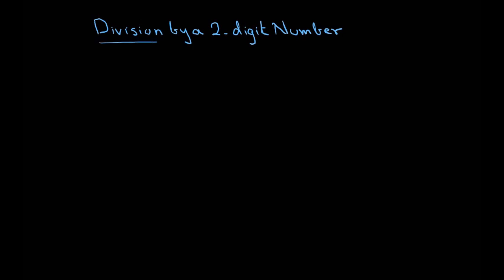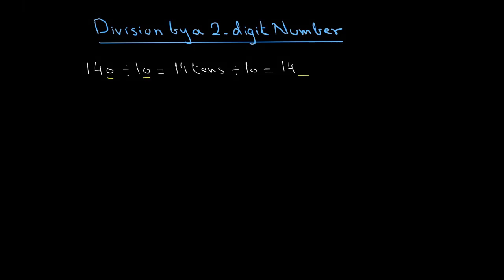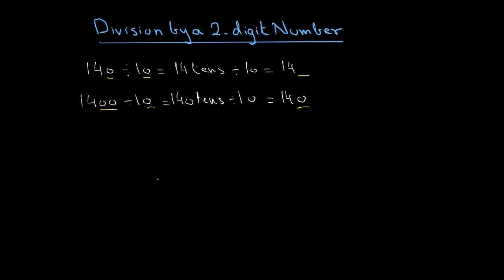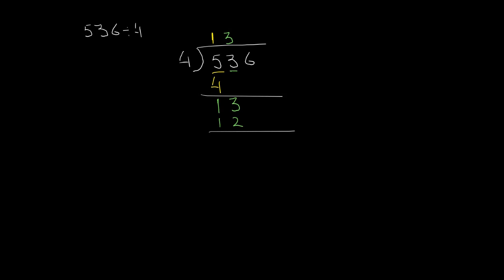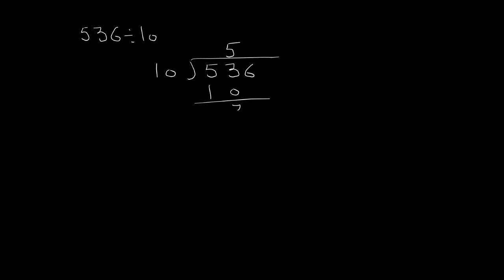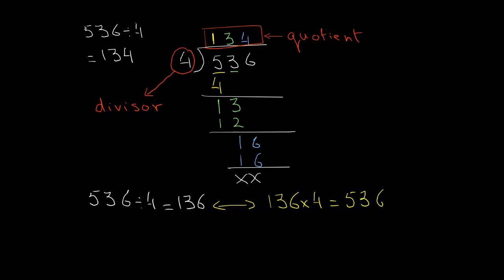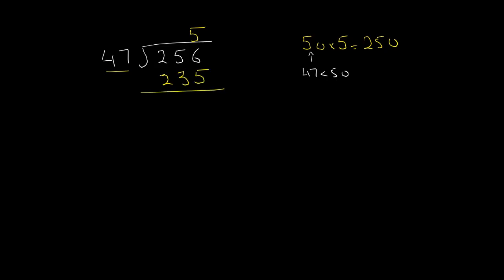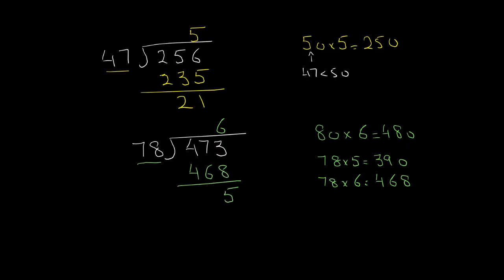02-03 Division by a Two Digit Number